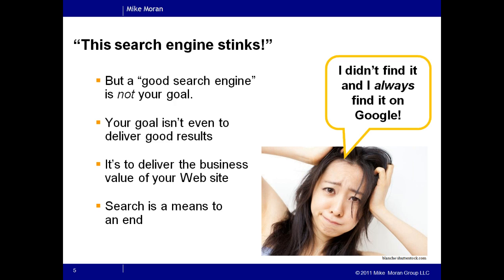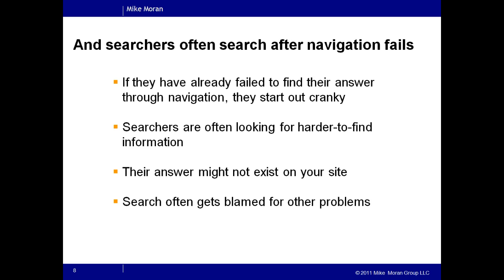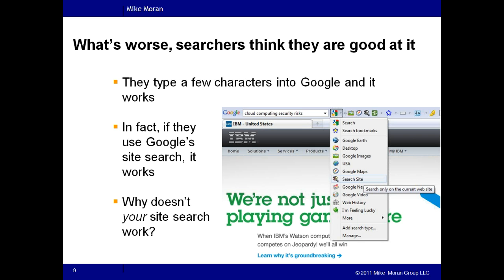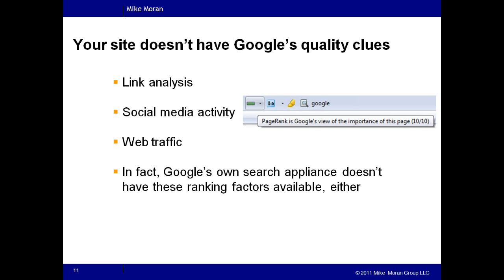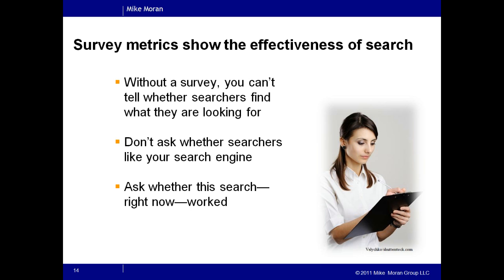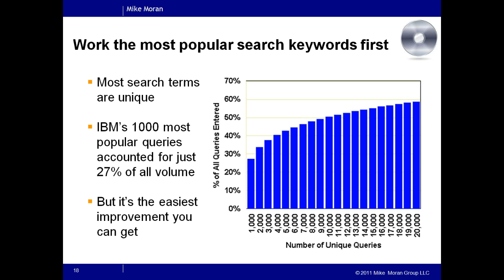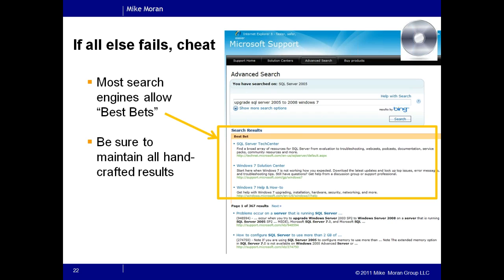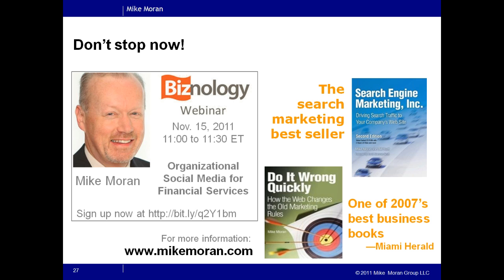Optimize Your Web Site Search: Free Biznology Webinar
Did a frustrated searcher just ask again why your site search engine stinks?  Site search foments frustration because you can't deliver on the implied promise: "Type in anything and we'll find it."  You're not sure whether the problem is the search engine technology you use, the way you've set up the search engine, or that blasted content on your site.  Your authors don't use the right keywords, your Webmasters block the spiders, marketers insist on their precious message, and tech support people write entirely in acronyms.  When you add it all up, it's a wonder anyone finds anything with your site search engine.

It's easy to change the search engine on your corporate Web site—at least it's easier than fixing some of the real problems. Too often, we look at poor Web site search as merely a technology problem rather than one that requires analysis of content, user interfaces, search engine configuration, site design, and other factors. Analyze your Web site's search in a holistic way and address all of your problems.  In this Webinar, you'll find out how to reduce site abandons and pogo-sticking, while actually helping your visitors get the answers to their real questions.  Mike will show you how to use metrics and surveys to assess your Web site search and improve it.  He'll also show you how to use multifaceted search to optimize the search results.

In this free 30-minute Biznology® Webinar, Mike Moran explains how to analyze your Web site search experience so that searchers on your Web site can find what they are looking for.